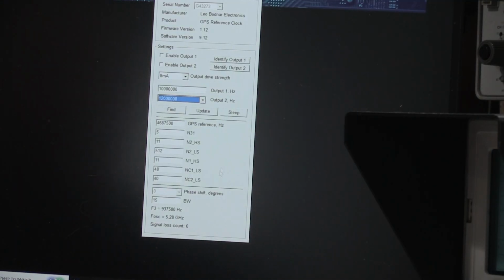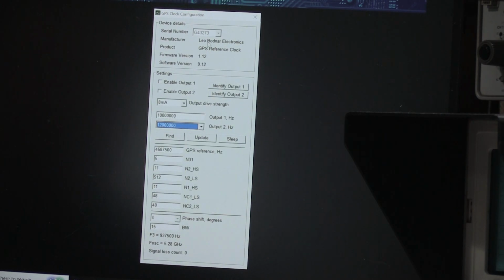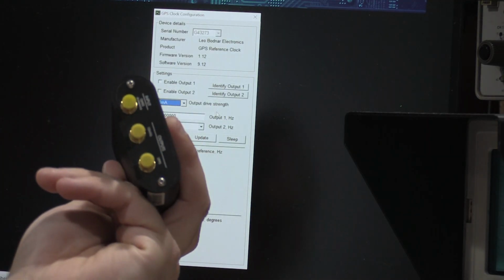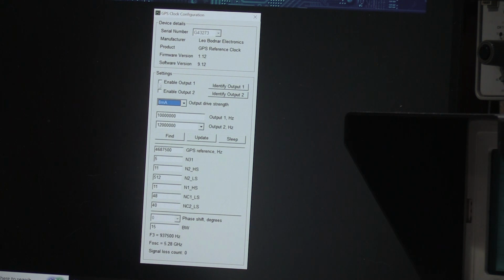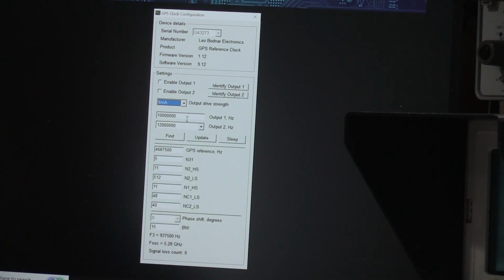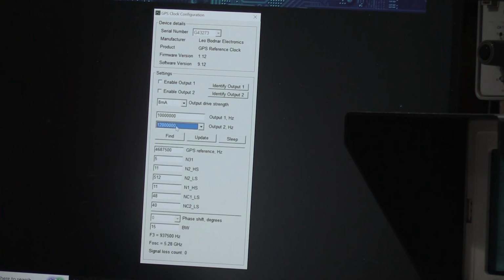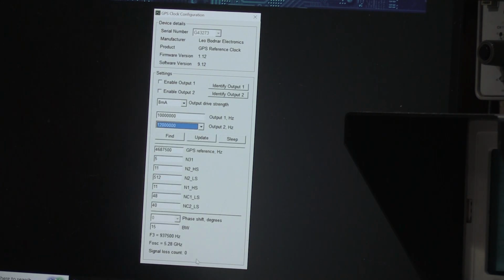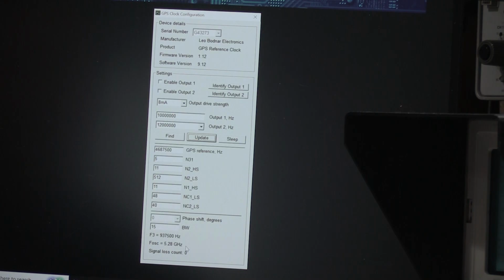Mastering Precision 3 Leo Dual Port Variable GPSDO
A huge thank you again for all that continue to Join us in the lab for repairs and alignments. The channel would not exist with out all of you so thank you again for dropping by.

In this video we continue further down the rabbit hole of GPSDO’s! In this video we look at a GPSDO that has a variable output with GPS stability. Which is some cool stuff for the bench. With that on with the video!

** Repair exposes the Tech to mains electric and should only be done by trained personnel. Errors can be fatal. **